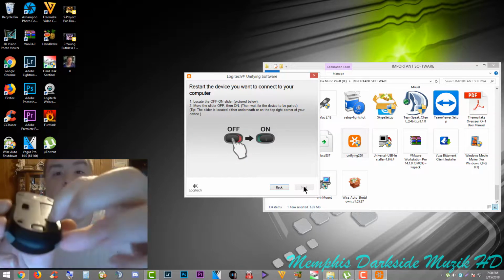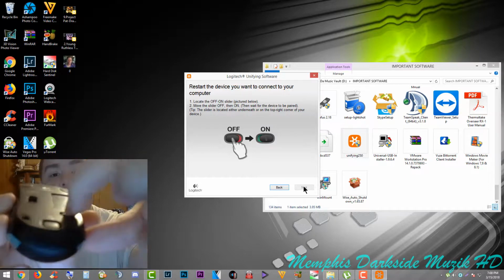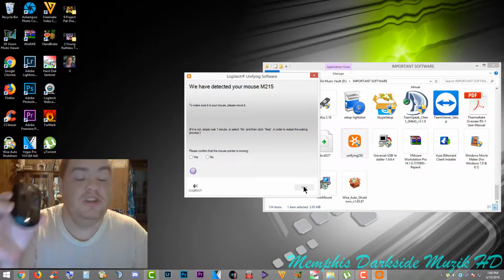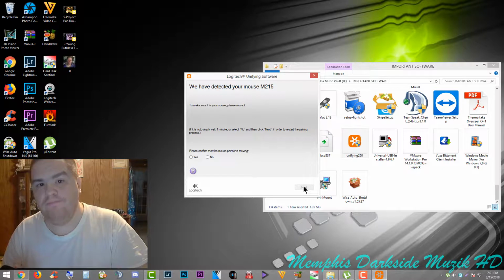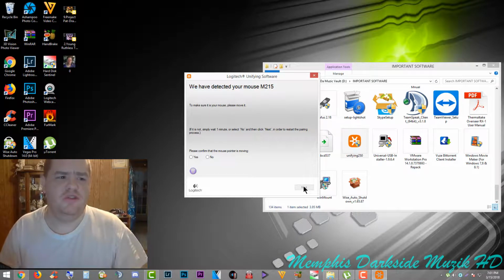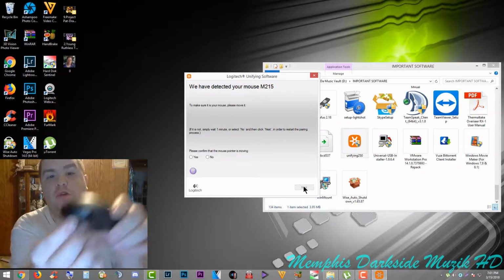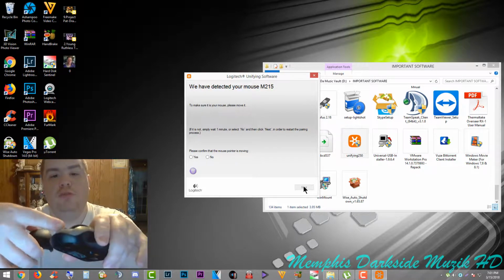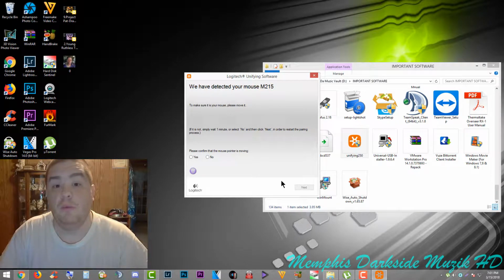How To Pair Non Working Logitech Wireless Mouse and Keyboard With Nano Receiver English 1080p